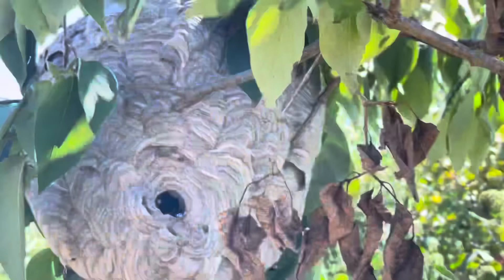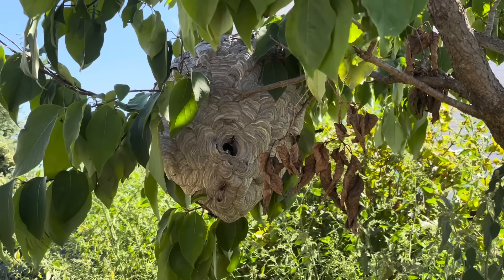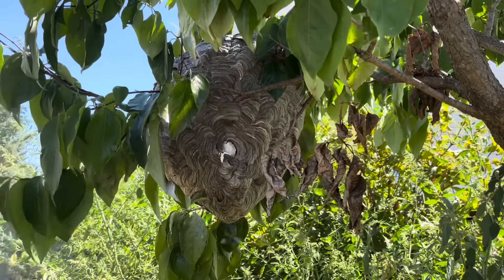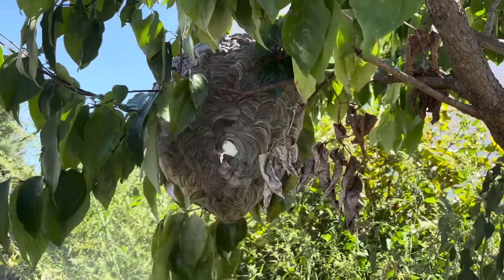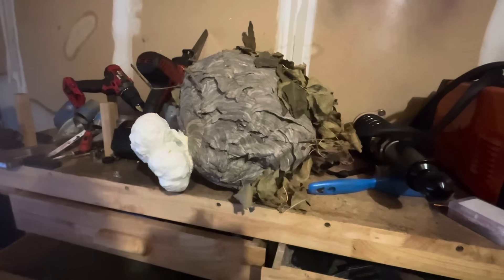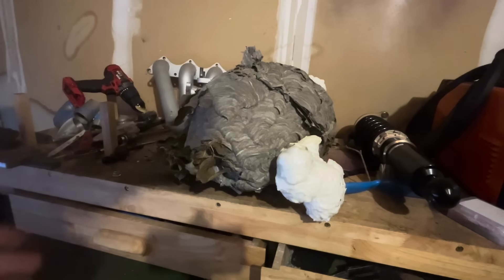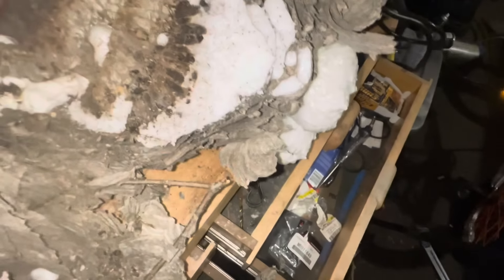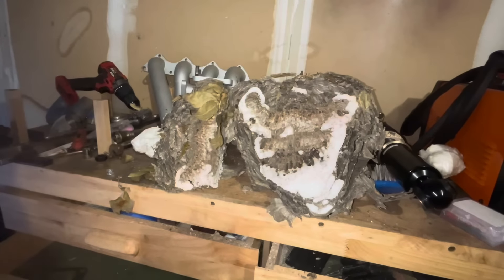LocTite Spray Foam Vs Hornet Nest will it seal them in?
In this video I use lock tight spray foam to seal and eliminate a large bald face hornet nest. I have done spray foam in hornet nests in the past with great stuff spray foam this season I decided to try out the competition. It sealed and expanded as advertised locking the wasp in the nest to perish.